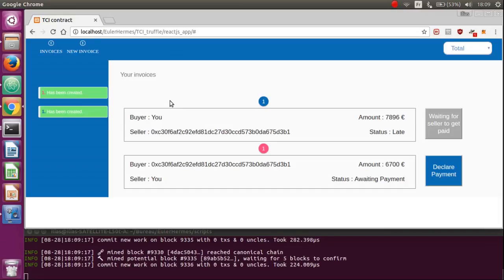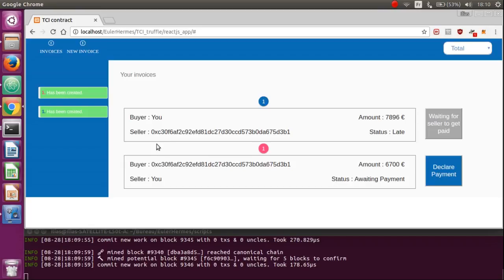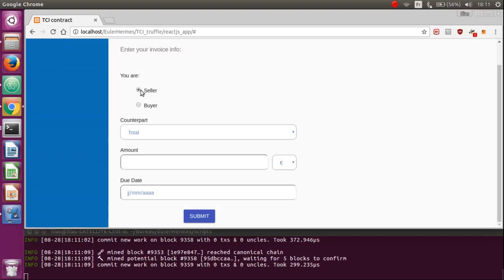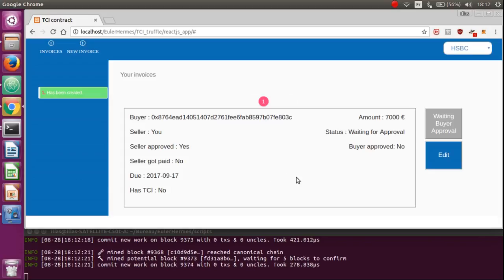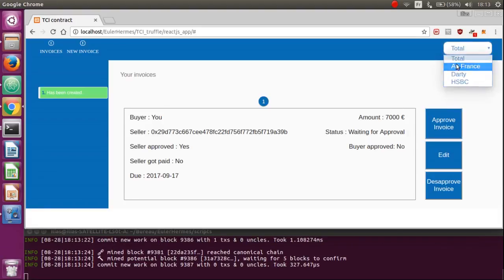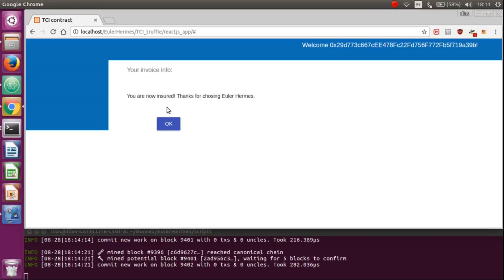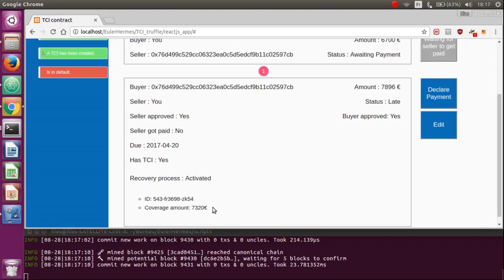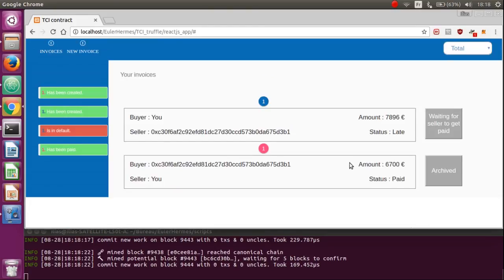Smart TCI, the Trade Credit Insurance on the Blockchain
As Blockchain technology opportunities grows, Euler Hermes Digital Agency (EHDA) wanted to explore what would be a Trade Credit Insurance on Blockchain based on Smart-contracts.